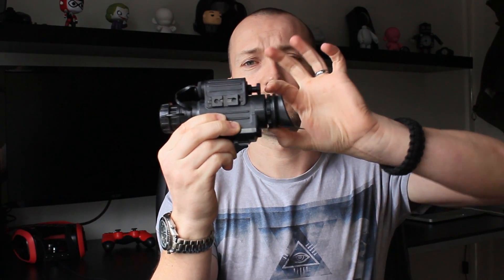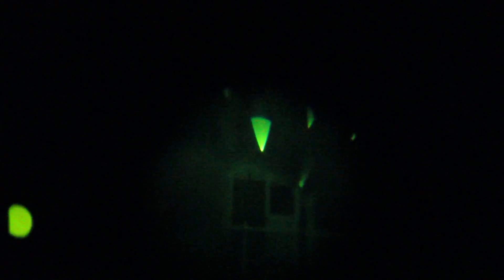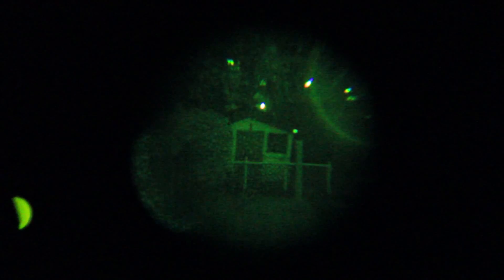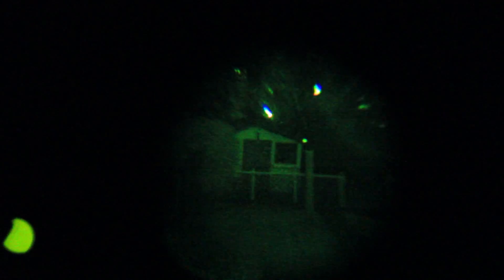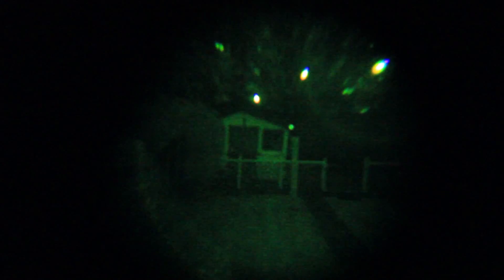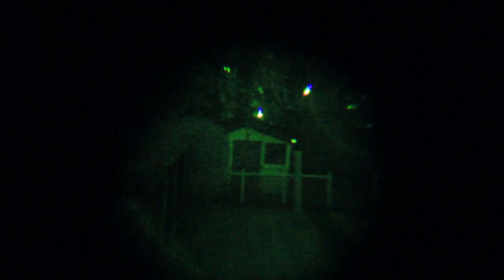Armasight Spark Core - Review & Night Vision Footage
Armasight Spark Core Night vision monocular, Brought from OpticsPlanet imported and delivered by DHL.

DESCRIPTION

For years, development and improvement of consumer-orientated single stage Gen 1 technology has stood still – until now. Traditionally, Gen 1 tubes are made of glass – making them quite fragile and easily damaged, and have relatively low resolution, with very evident image edge distortion.

Introducing an Armasight exclusive – CORE (Ceramic Optical Ruggedized Engine) technology image intensiffier tubes! While CORE does not contain a micro channel plate (and so by definition lands in the Gen 1 category) that is where the parallels end. Instead of glass, CORE tubes use a specially formulated ceramic compound fused with metal alloys similar to those used in production of Gen 2 and Gen 3 image intensiffier tubes.

Further advances in CORE have almost removed edge distortion, dramatically increased photo-sensitivity and most importantly, almost doubled resolution up to 70 lp/mm! The Armasight Spark is the perfect partner for this new hybrid tube-type – a rugged, but light-weight multi-purpose night vision monocular. With optional accessories, it can be used hand-held or head-mounted; with a day scope adapter, it can convert your existing day scope to night vision at a budget price. With optional 3X a-focal lens and IR illuminator, it can serve as a medium range, ultra-high resolution spotting scope and with optional camcorder/camera adapter, you can even take footage or stills though it in  darkness.

The Armasight Spark is the ideal night vision unit for the outdoorsman or first responder who demands more resolution, image clarity and durability than standard Gen 1 can offer.

ARMASIGHT SPARK: RULING THE NIGHT ON A BUDGET Review by Aaron Fouraker (click to see more)

Customers Reviews on amazon.com (click to see more)

Reviews on forum.snipershide.com (click to see more)

FEATURES

Compact, rugged design
Waterproof
Head mountable for hands-free usage
Ergonomic, simple, easy to operate controls
Utilizes single CR123A lithium battery
Adaptable for use with cameras
Built-in Infrared illuminator
Limited two-year warranty
SPECIFICATION

Resolution 60-70 lp/mm
Magnification 1x, optional 3x
Multi-Purpose System Yes
Exit Pupil Diameter, mm 8
Eye Relief, mm 20
Lens System F1.7, 35mm
FOV 30°
Range of Focus 0.25 m to infinity
Diopter Adjustment +5 to -5 dpt
Controls Direct
Infrared Illuminator Yes (built in with flood lens)
IR Indicator Yes
Power Supply CR-123 Lithium 3V (1) or CR123 type rechargeable batteries with voltage 3.2V (1)
Battery Life 40 hrs
Environmental Rating Waterproof and weatherproof
Dimensions 159 x 49 x 82 mm / 6.3 x 1.9 x 3.2 in